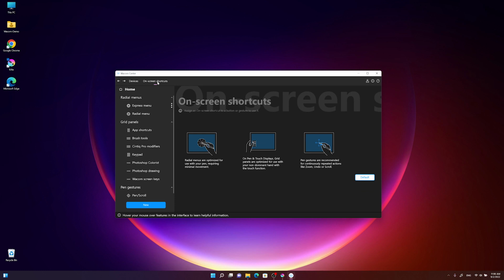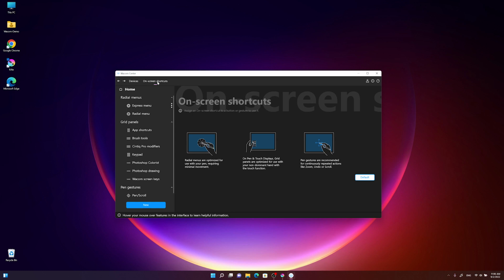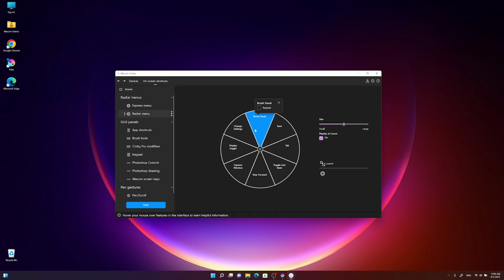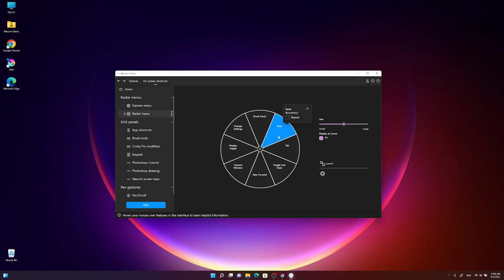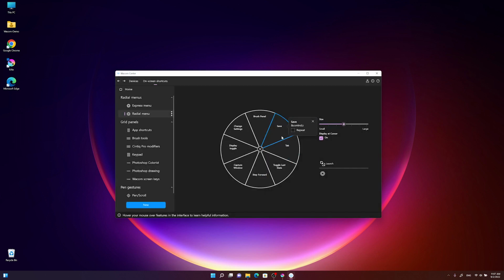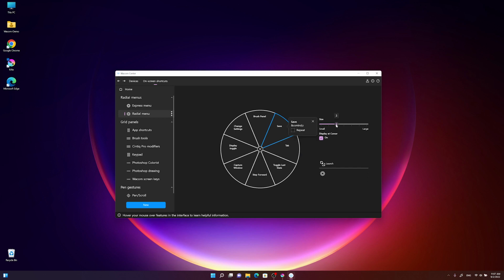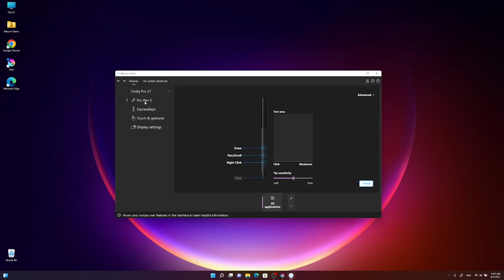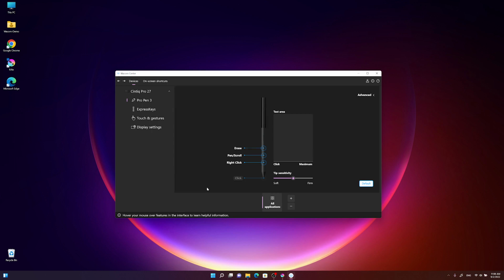Wacom Center – 數位筆輻射式選單/捷徑設定 - PC